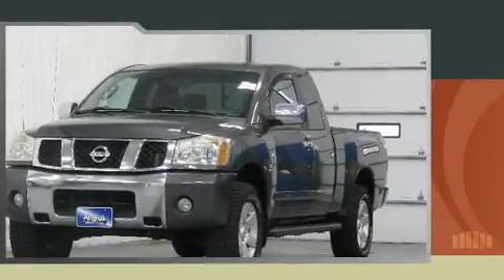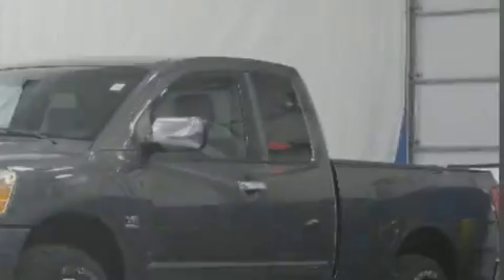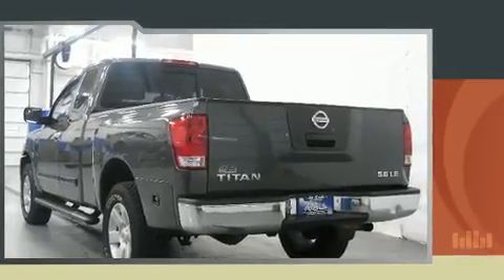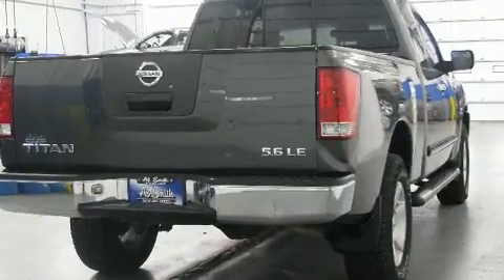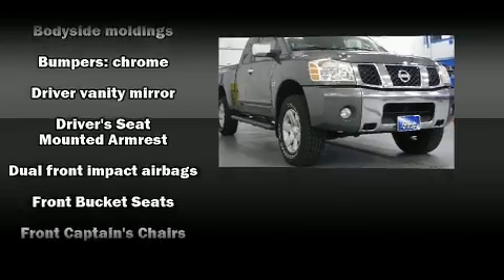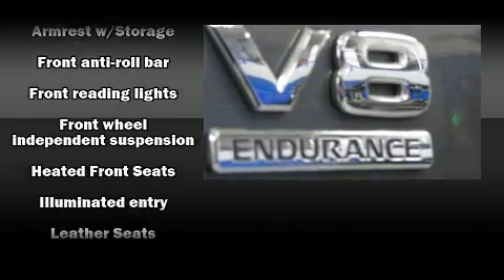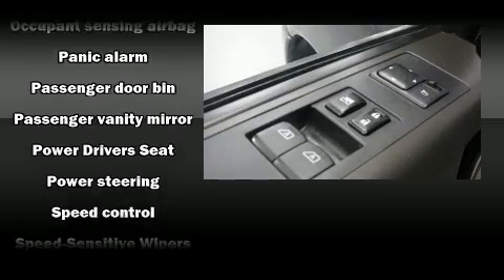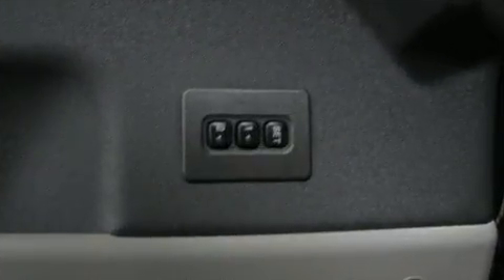2004 Nissan Titan in Bowling Green, OH 43402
1303 N. Main St

The 2004 Nissan Titan. This 4 door, 6 passenger truck provides exceptional value! A 5.6 liter V-8 engine pairs with a sophisticated 5 speed automatic transmission, providing a smooth and predictable driving experience. Four wheel drive allows you to go places you've only imagined. Top features include cruise control, variably intermittent wipers, a rear step bumper, a front bench seat, air conditioning, tilt steering wheel, skid plates, and a split folding rear seat. Premium sound drives 8 speakers, providing you and your passengers a sensational audio experience. Brake assist technology provides extra pressure when applying the brakes. It also arrives with a Carfax history report, providing you peace of mind with detailed information. You will have a pleasant shopping experience that is fun, informative, and never high pressured. Stop by our dealership or give us a call for more information.